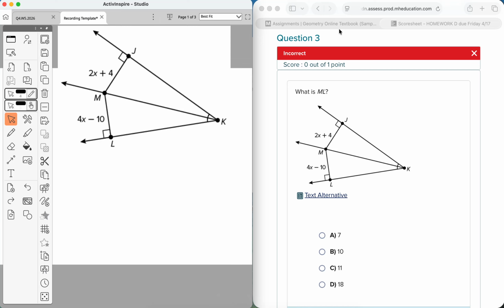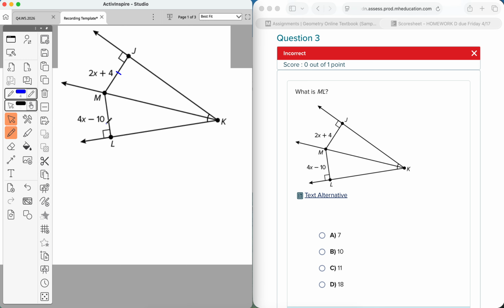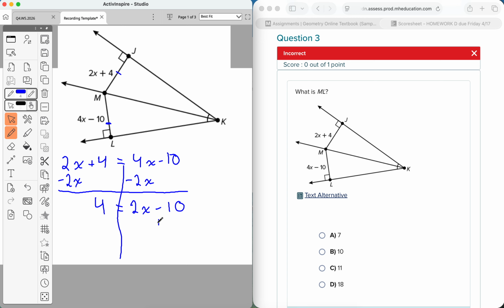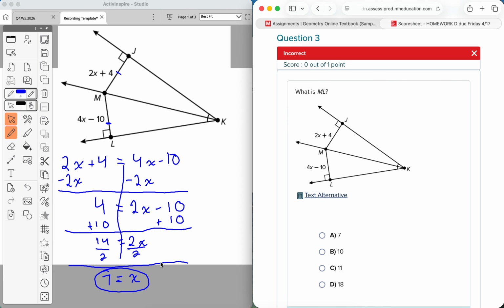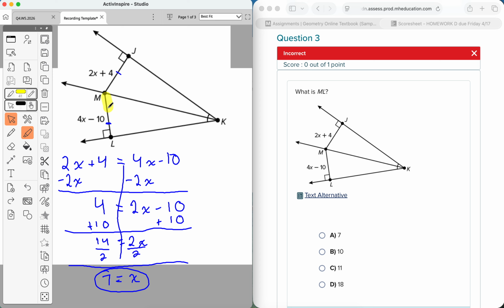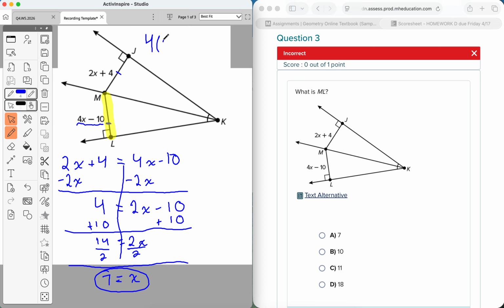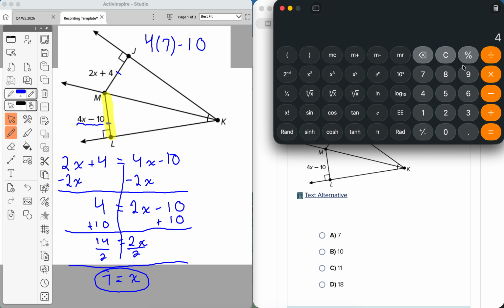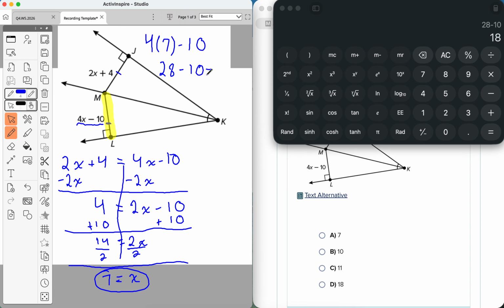GEO Week 10 #3